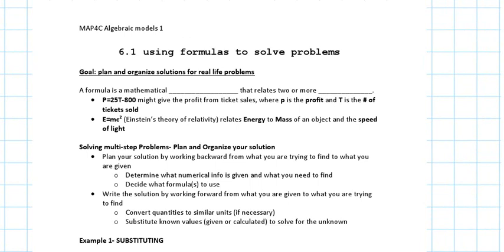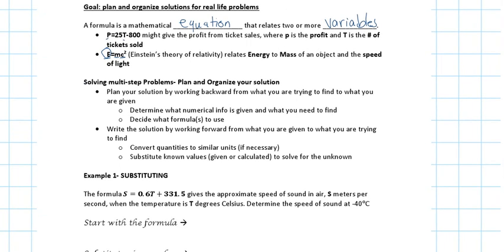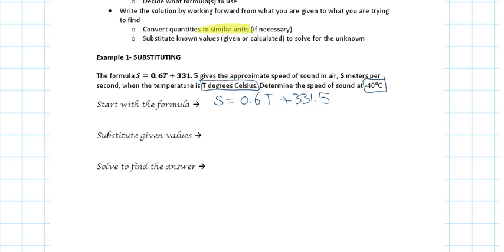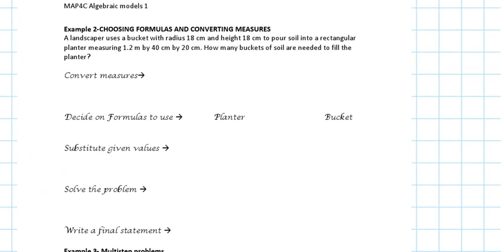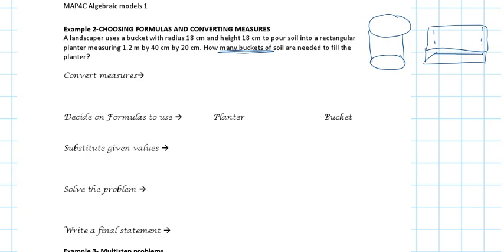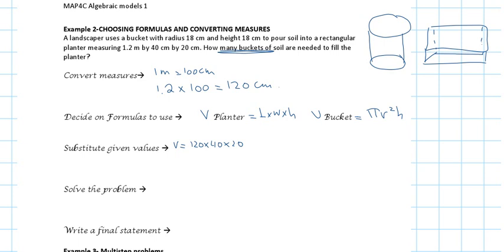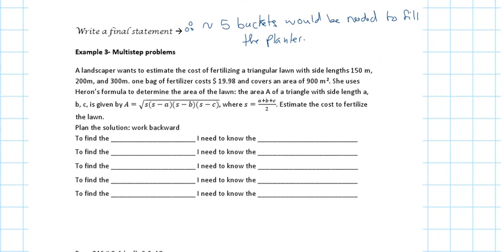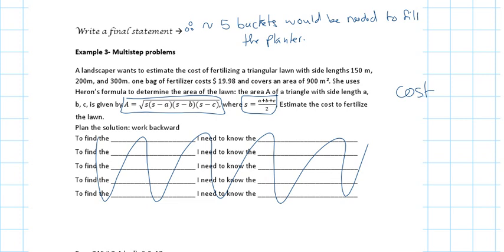jan 30 algebraic equations